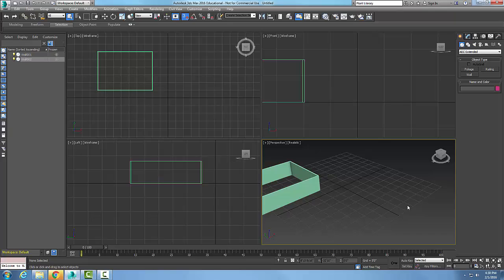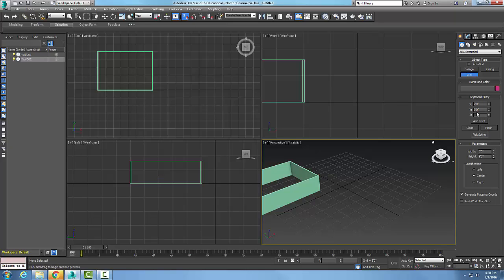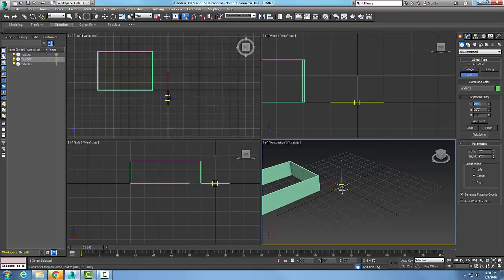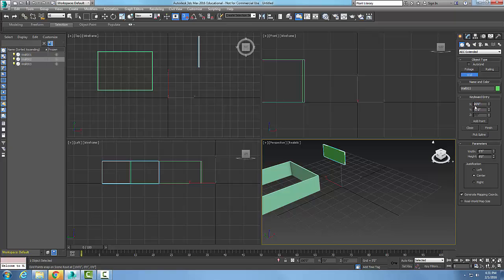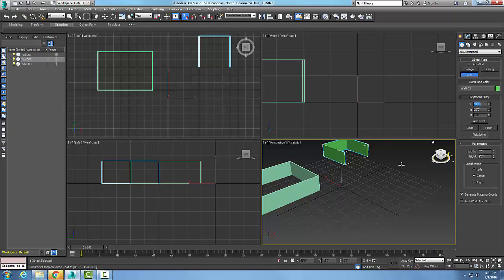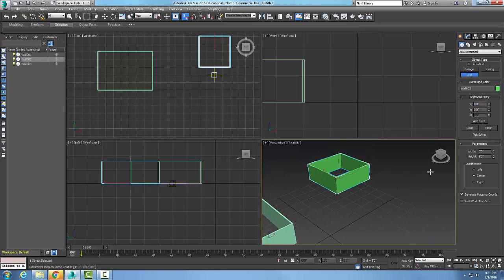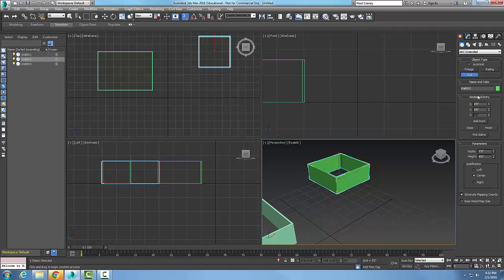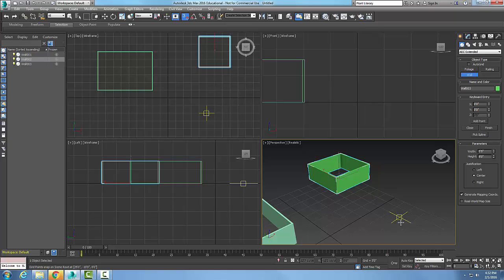3ds Max 04-12 Wall Keyboard Entry Rollout